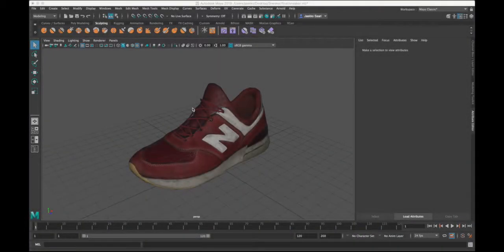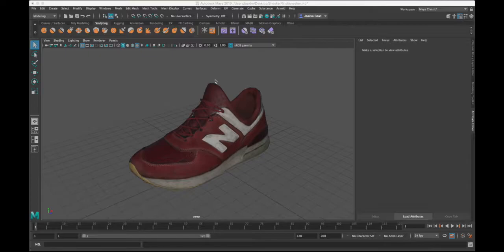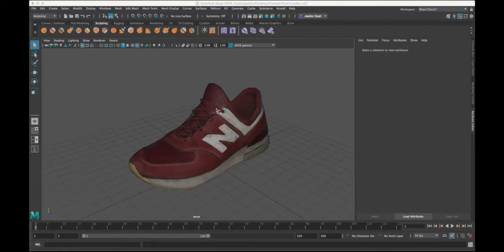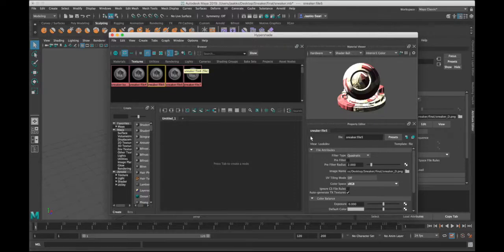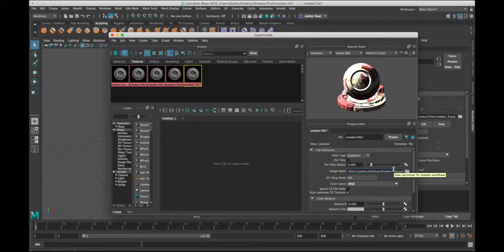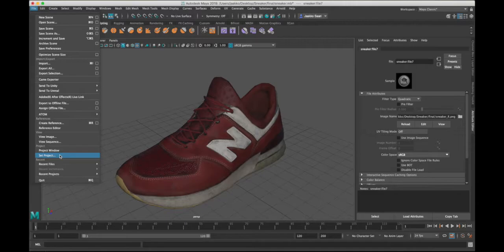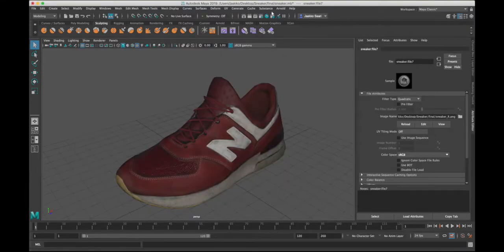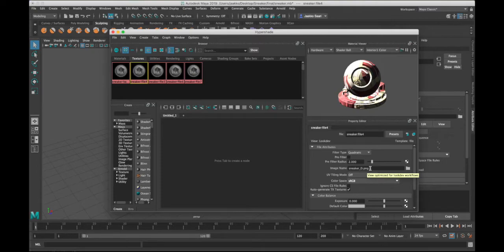How to make relative texture paths in Maya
I wanted to share this quick video on how to make Maya texture paths relative from absolute.

Without doing anything the texture paths are always absolute, which means that your own hard drive's folders are in the path. This will never work if you want to send files to someone, they always need to fix it.
Fortunately the solution in Maya is simple, you just need to set project, and Maya will do the rest.